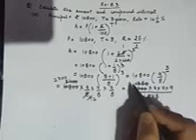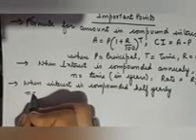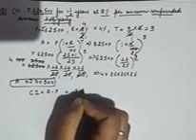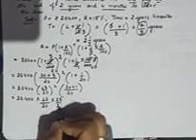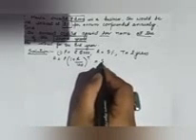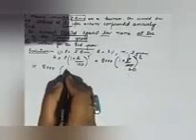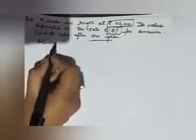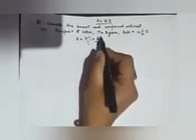Comparing quantities ,class 8th